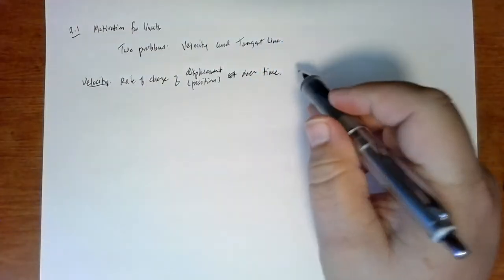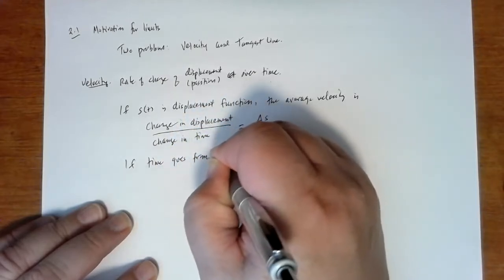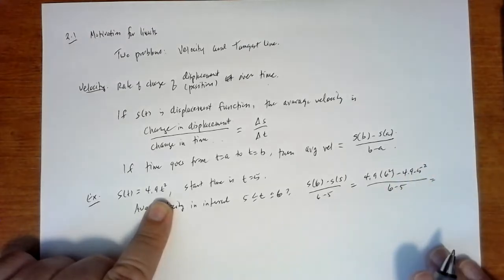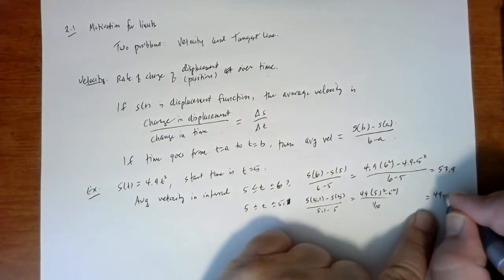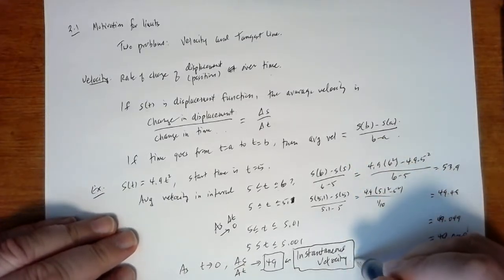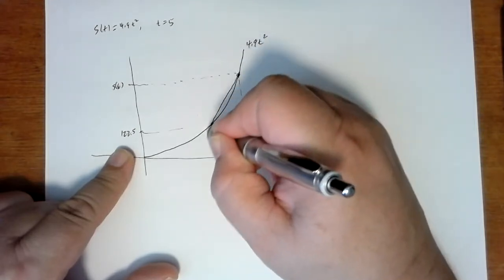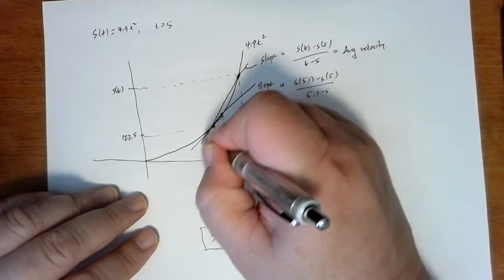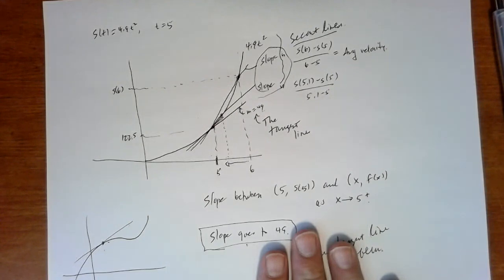M125 Section 2.1: Velocity and Tangent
Section 2.1 tells us about velocity and tangent lines, and gives a little motivation for the limit (although I'm discussing it after Section 2.2).